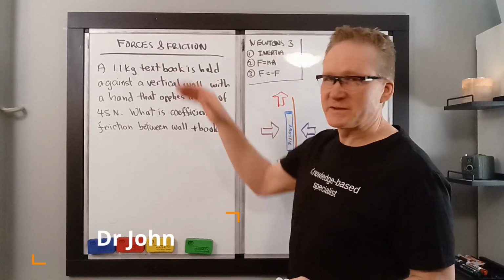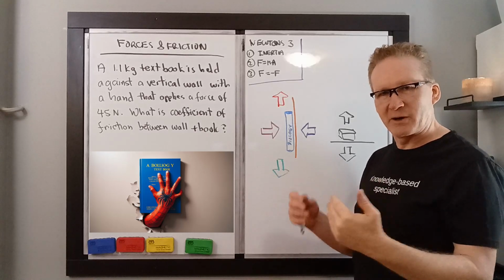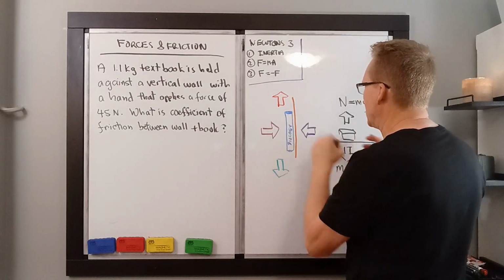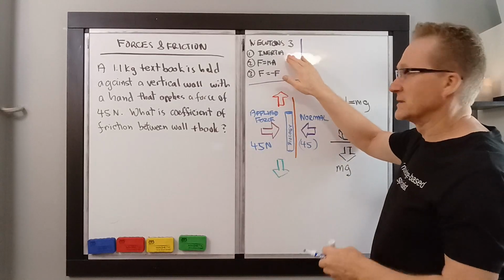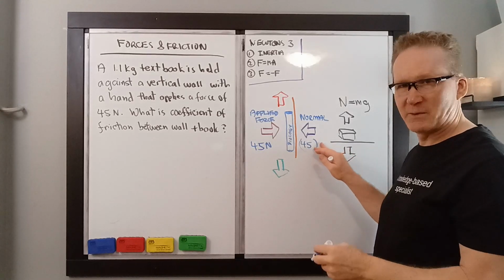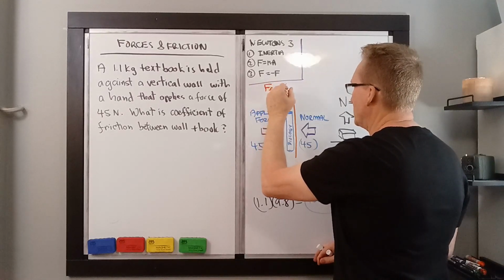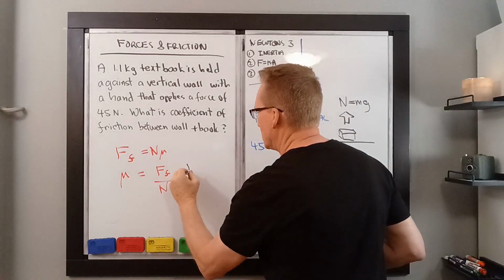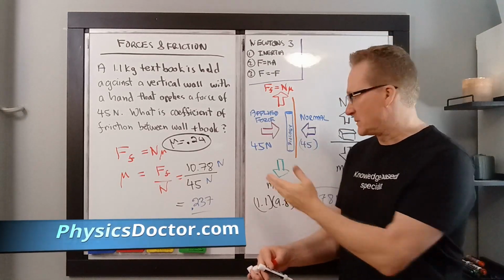How much friction does this superhero need to hold the book against the wall?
A 1.1 kg textbook is held against a vertical wall with a hand that applies a force of 45 N. What is the coefficient of friction between the wall and the book?
Most of our force problems with sliding objects will be on the ground or a table. But they need not be. Just draw the diagram.
Notice that N force is to the left. Force applied is to the right. The N force must equal the force applied. The hand is playing the part of gravity here.
The force of gravity is down and the Ff is upward.
We’ll assume that the force applied is just what is needed to keep the book from sliding.
Ff = N μ = (45) μ
The force of friction must equal the gravity force on the book.
 Fg = mg = (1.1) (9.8) = 10.78 m/s^2
μ = 10.78/45 = .237 (or .24 with 2 sig figures)
Is this a reasonable μ?